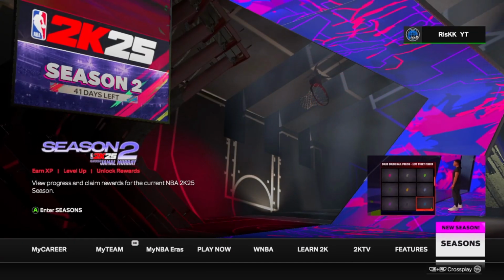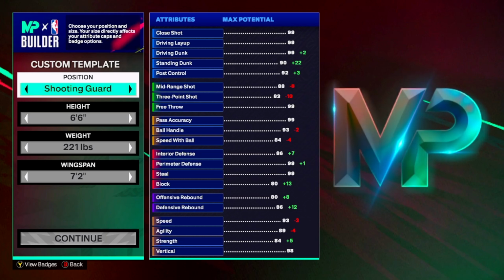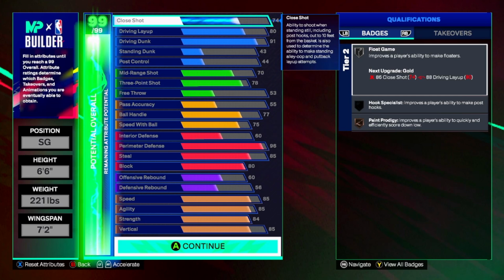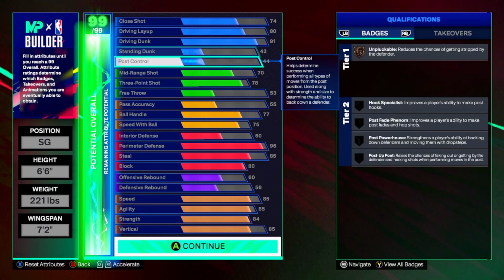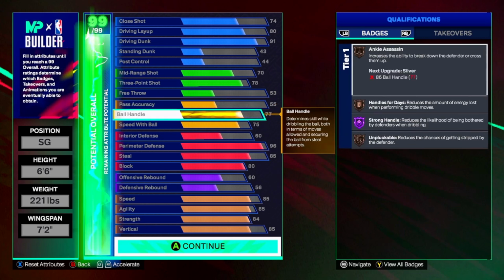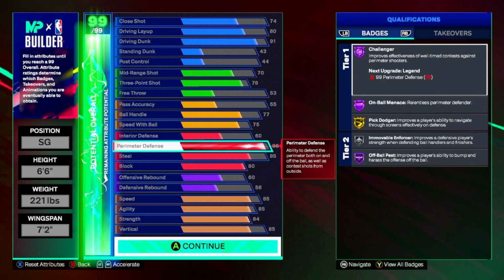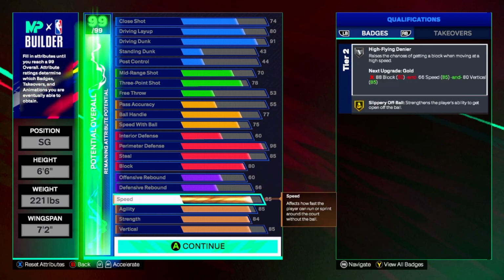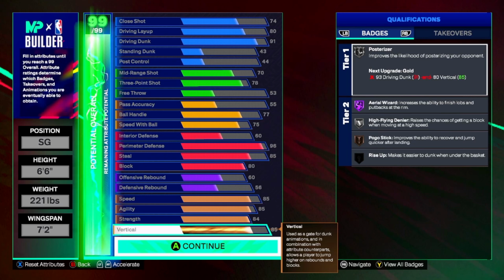*NEW* BEST SLASHER BUILD ON NBA 2K25 SEASON 2! THIS LEBRON JAMES BUILD GETS LEGENDARY POSTERIZER!